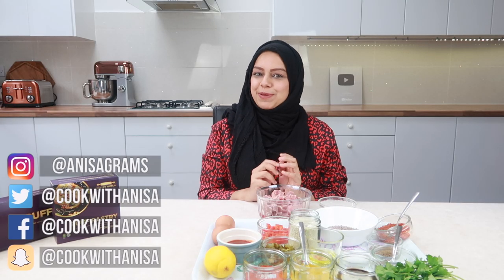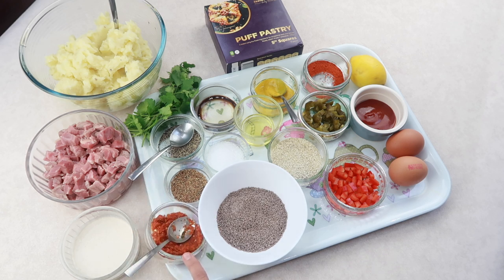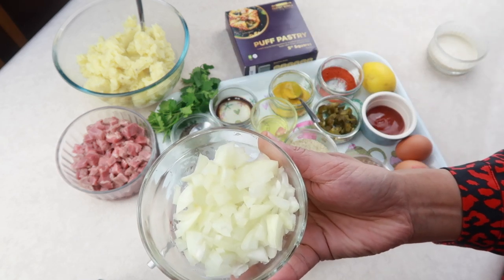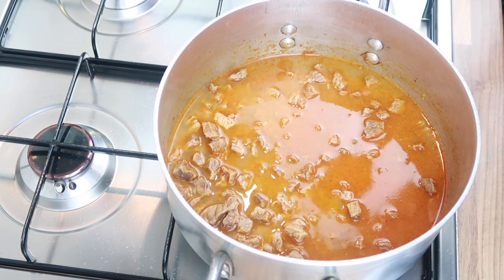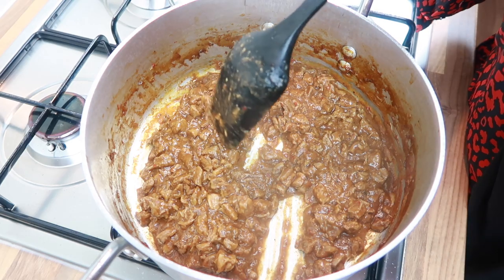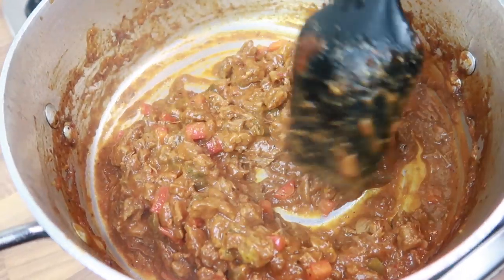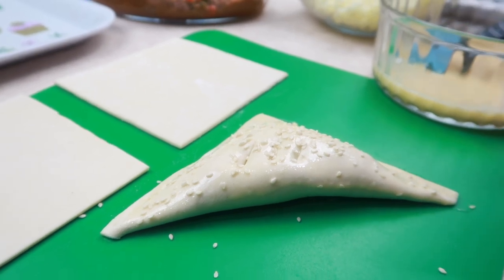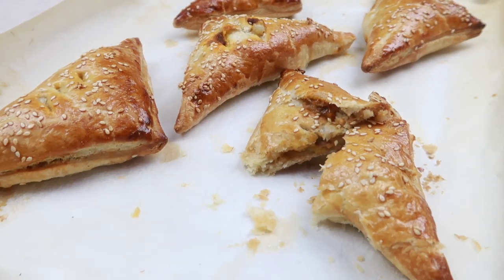How to cook Steak and Mash Pastry | Cook with Anisa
This Steak and Mash Potato Pastry is just amazing! You just have to make this asap, and trust me you will not be disappointed! Grab the ingredients below, throw them in a pot, once cooked, fill in a pastry and bake! Thats it!

Guy's, please help me? I am fund raising this Ramadan for our poor brothers & sisters in Palestine, Bangladesh, Somalia, Kenya, Syria & Yemen with @islamicreliefuk
We easily spend £10 on an evening meal, BUT £10 will feed a person ALL Ramadan. So let's not forget them.
We have raised just £1000 with a target of £2000 🙏 ❤️

Thank you to Pastry World for sending me their new range which is going out to retail stores at the moment, currently only available in Leicester but will be nationwide very soon. So do look out for the purple box.

Pastry World have been a popular choice operating from Leicester for over 20 years selling to the wholesale industry,  but have recently decided to supply retail markets for people like us to enjoy and use!  You will soon find these in local supermarkets, like Pak Foods for example.  Pastry World use eco friendly packaging which are completely recyclable, so good for our environment.

These Puff Pastries will stay perfectly well in the freezer for up to a year.
Initially two sizes available, 5inch squares and also Two rolled sheets.

Ingredients 👇
500g beef or lamb boneless cut into chunks
3-4 potatoes boiled and make mash
Pastry world Puff Pastry
1 tbls oil
1 chopped onion
2 tbls red pepper chopped
1 tbls Jalapeño cut into small pieces
2 tbls tomato sauce
1 tbls mustard sauce
1 tsp Worcester sauce
1 tsp lemon pepper
1 tsp black pepper
1 tbls red chilli powder
1 tbls sesame seeds
Corriander for garnishing
Juice from 1 lemon
2 eggs beaten
Salt taste
1 tbls garlic/red chilli paste
3~4 tbls gravy granules

Amazon Special Deals

WHERE ELSE TO FIND ME

My Current Reading:
Jamie Olivers Quick & Easy Food

Jamie Oliver Pestle & Mortar

Ecooe Glass Teapot

Nikon Camera used

Top Cook Books

🔥 Wife, Mum, Sassy, Classy Cooking Queen ❤️
🔥 Local girl with your favourite recipes you've always wanted to cook the super easy way!

Born and raised in Leicester, England and have learnt from the the best Chefs, who have taught me everything from savouries , delicious, tasty mouth watering home made good food, snacks to sweet dishes, desserts and more!